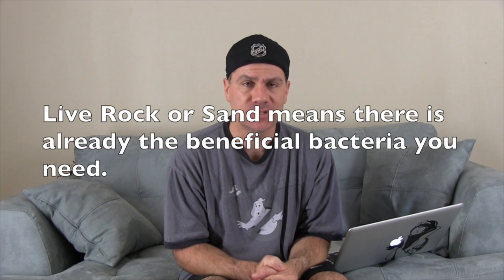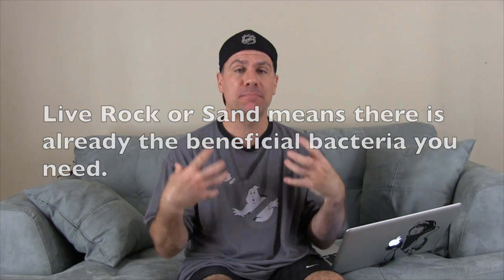saltwater aquarium live sand and rock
Live rock and live sand is a superior biological filter that hosts both aerobic and anaerobic nitrifying bacteria require for the nitrogen cycle that processes waste.

CaribSea Arag-Alive 20-Pound Special Grade Reef Sand, Bahamas Oolite

Live rock becomes the main biological nitrification base or biological filter of a saltwater aquarium. Additionally, live rocks have a stabilizing effect on the water chemistry, in particular on helping to maintain constant pH by release of calcium carbonate. Lastly, live rock, especially when encrusted with multiple colors of coralline algae, becomes a major decorative element of the aquarium and provides shelter for the inhabitants. It is often used to build caves, arches, overhangs, or other structures in the tank, a practice known as aquascaping.

The use of live rock immediately introduces into the aquarium numerous algae, bacteria and small invertebrates, all of which contribute to the overall quality of the aquarium water. Live rock has just as much, if not more, surface area for bacteria than a trickle filter. Since live rock in the aquarium contains various types of bacteria, algae and corals, waste products such as ammonia, nitrate and phosphate can have a number of fates. Ammonia, nitrate and phosphate are readily assimilated by algae and photosynthetic corals growing on and in the rock. Ammonia can also be quickly converted into nitrate by the bacteria on and in the rock. This nitrate can be either absorbed by the algae and corals, or it can be denitrified by bacteria in close proximity to the nitrate-producing bacteria.

Live rock must however be cured prior to aquarium installation. Many of the organisms that previously lived in the rock would have died off during the harvesting and transportation process posing a risk to an immature aquarium of rapid ammonia production due to the dead organisms decomposing. To combat this a curing process must be carried out involving leaving the rock to sit in water for up to several weeks to ensure all dead organisms have decomposed and no longer pose a threat to water quality. live sand and rock for marine reef aquarium. beneficial bacteria live in live sand and rock in marine aquariums. beneficial bacteria break down pollutants in your water such as ammonia (fish pee) and uneaten food. when you start a new aquarium there are no bacteria present. you need to allow this bacteria to grow, which is called cycling your aquarium. it is important to not have any fish in your aquarium while cycling your tank. you can start the cycle by feeding your tank with no fish in it. the food will break down slowly and rot, starting the cycle. feeding small amounts for a week will start this out. you can buy bacteria in a bottle from your local fish store. this will help but sometimes bacteria in the bottle is already dead. I will add the contents, per the directions, when starting a new tank. Some people have bought a piece of shrimp at the butcher, placing it in their tank and allowing it to rot. Bad people use live fish. They will purchase cheap fish, put them in the tank, and feed them. The urine and waste from these fish will start the cycle of the tank. Sadly, the ammonia levels in a new tank spike very high, creating very high toxic levels that will kill the fish. This is cruel. You should test your aquarium with an ammonia test kit. Ammonia will spike very high at the end of the cycle and then plummet to almost zero. It is at this time when it is safe to add fish.